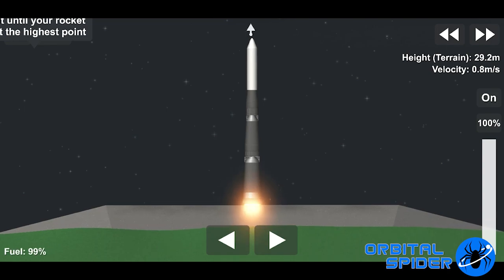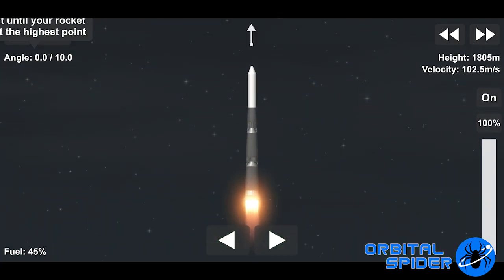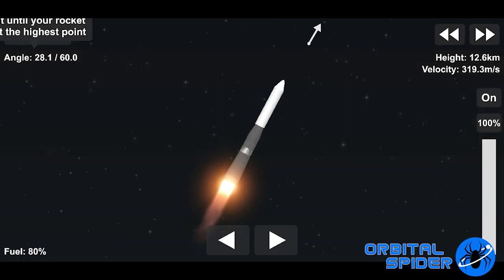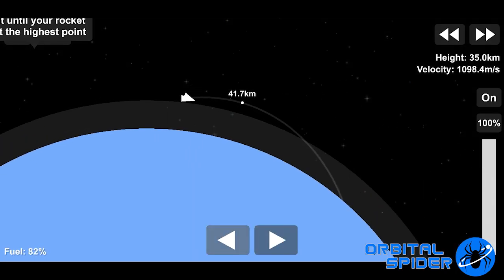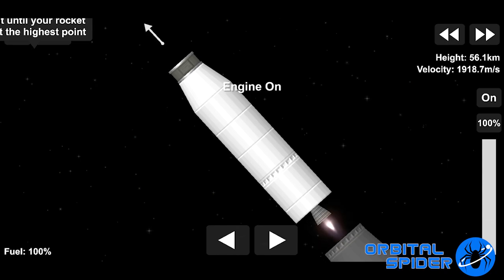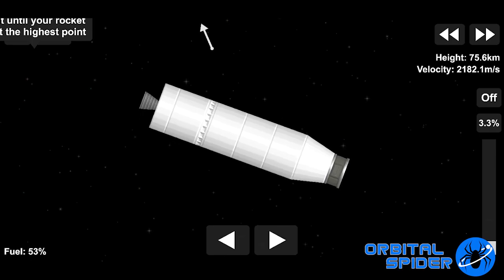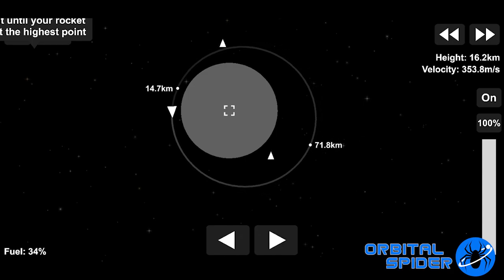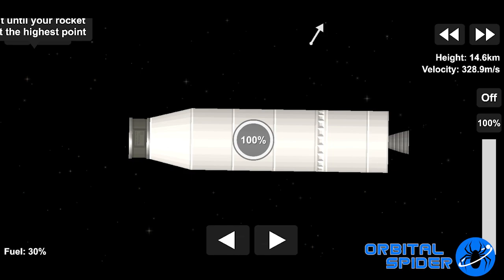N1 Vanilla Challenge | Spaceflight Simulator (SFS 1.5)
​@VECTAVERSE   has challenged SFS YouTubers to a Vanilla N1 build contest, and I am one of them!
Though not very aesthetically pleasing, this build was quite fun to make. Hope you enjoy it!